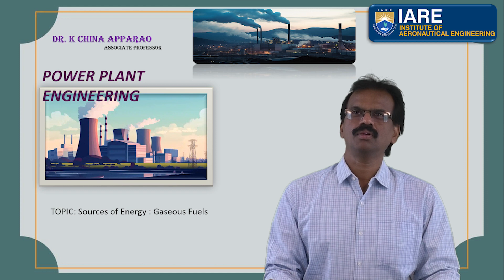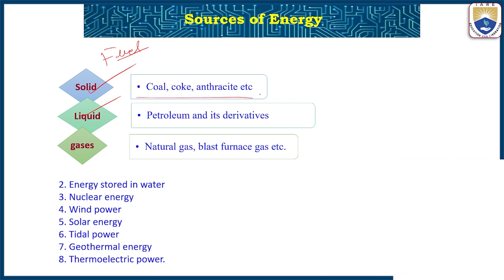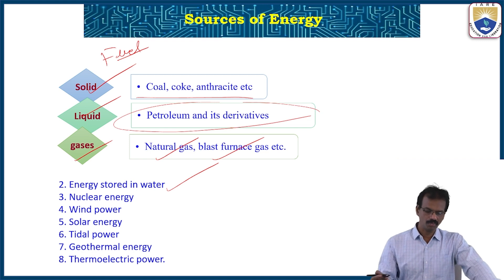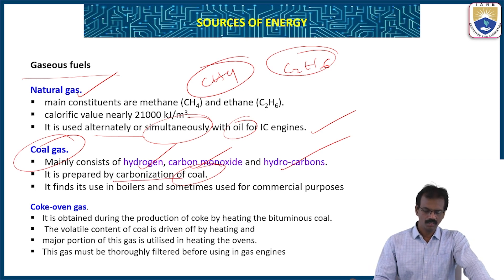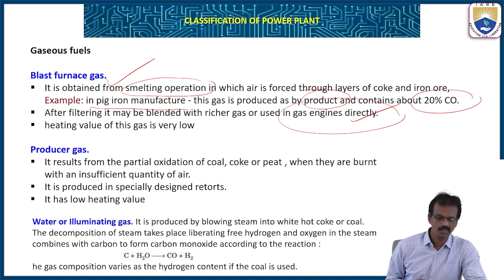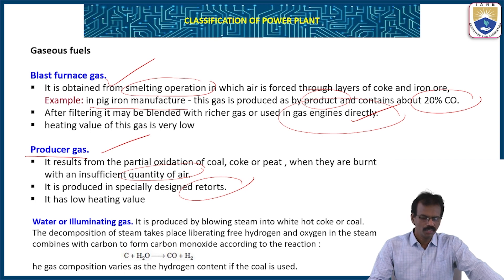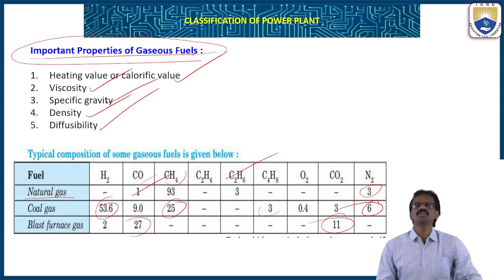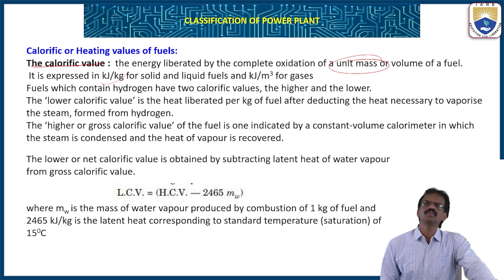Sources of Energy Gaseous Fuels by Dr. K China Apparao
Sources of Energy  Gaseous Fuels by Dr. K China Apparao | IARE

Telangana, India.